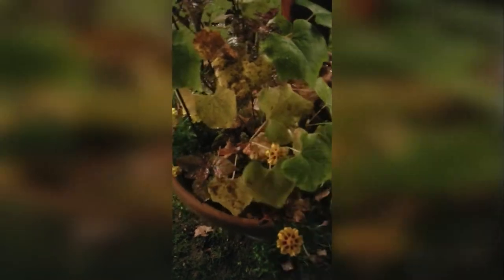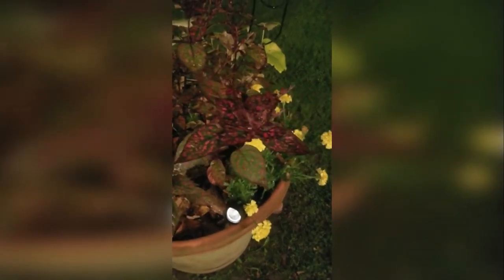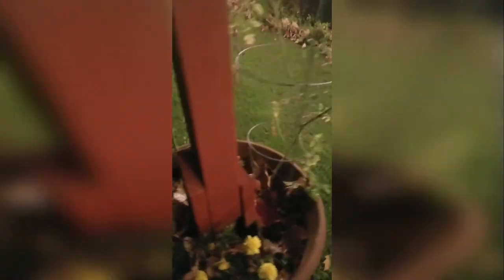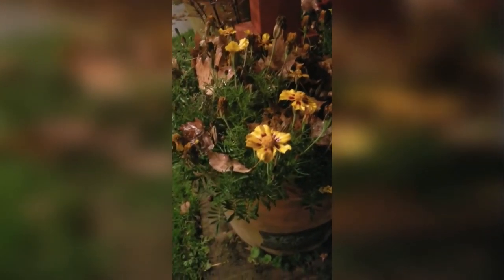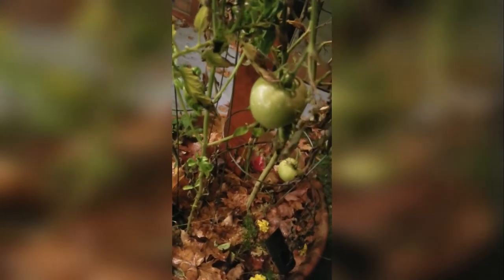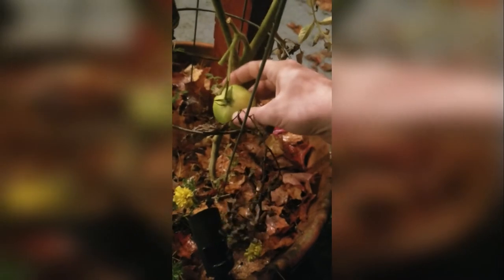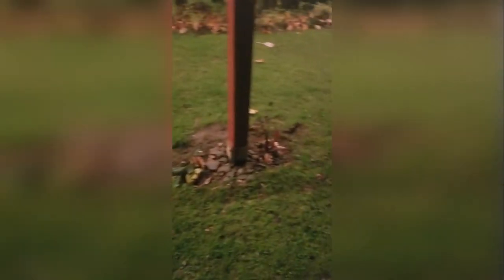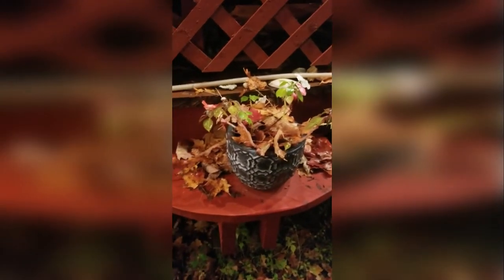Follow Up Video Outdoor Gardening 2020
Happy Halloween!